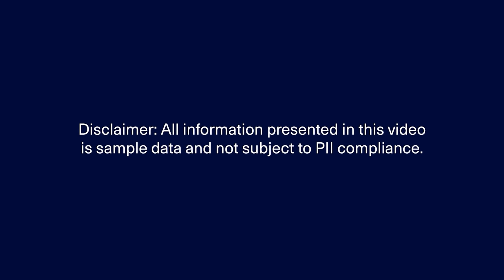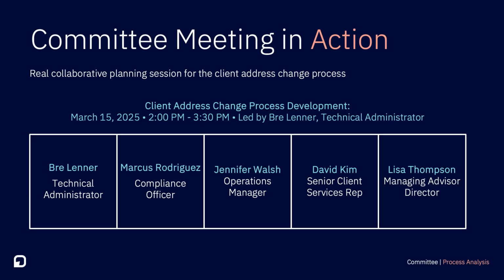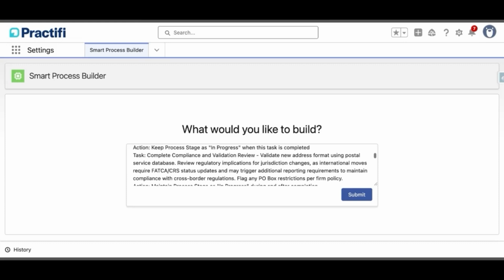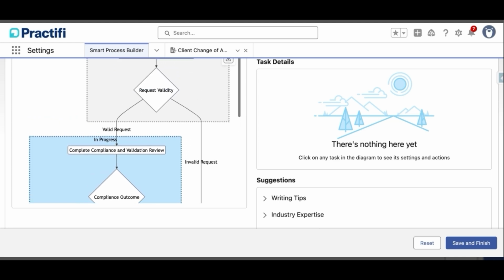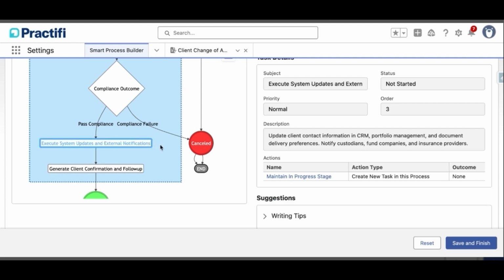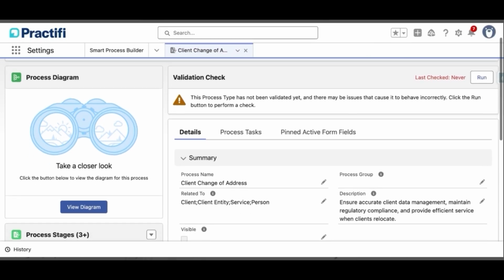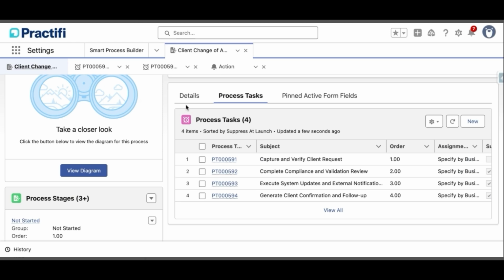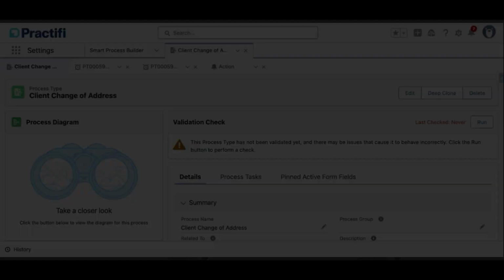Process Design with Smart Process Builder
This video demonstrates how to use Smart Process Builder's advanced capabilities to create complex business workflows with regulatory compliance, conditional logic, and multi-departmental coordination through committee-driven planning and structured prompting. Using a client address change process as an example, it shows how collaborative planning across teams results in sophisticated automated workflows with intelligent branching logic and visual decision points.